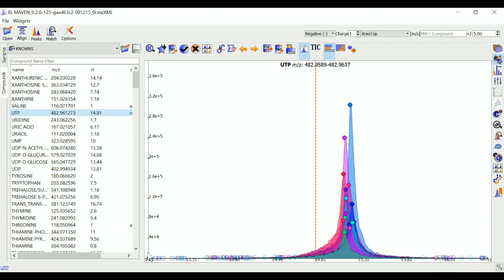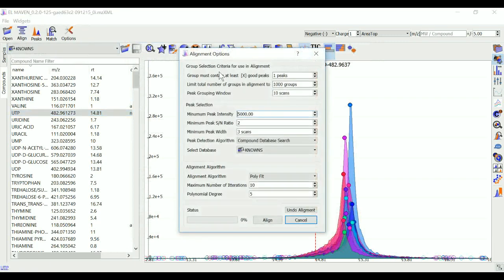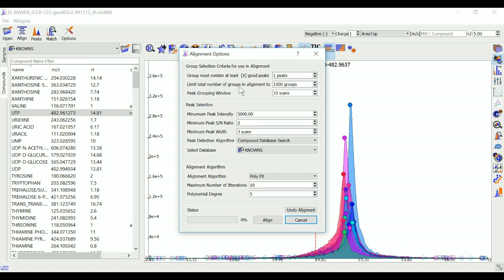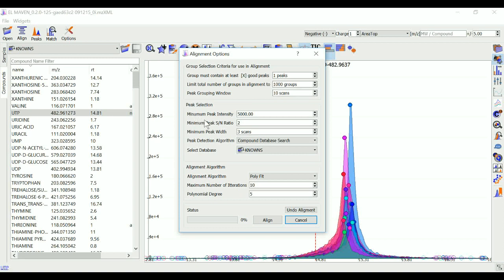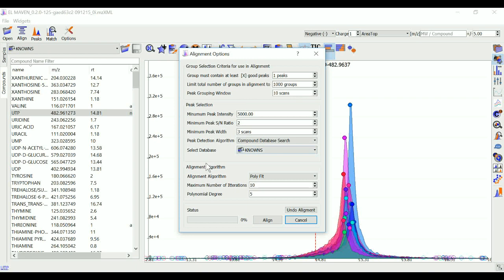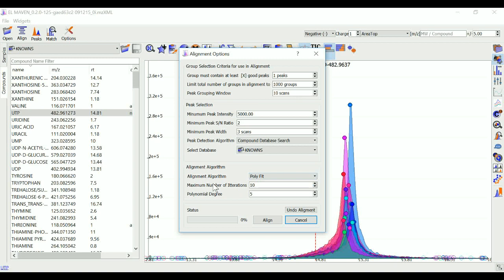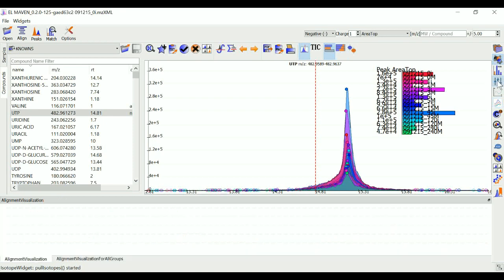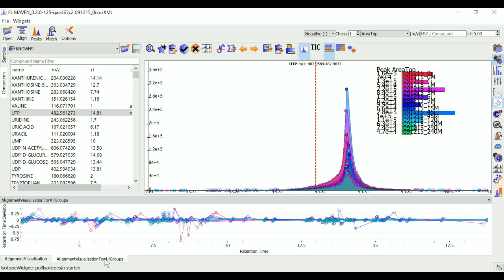Alignment function in El-MAVEN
El-MAVEN is an open-source LC-MS and LCMS/MS raw data processing engine that is optimal for isotopomer labeling and untargeted metabolomic profiling experiments. It can be used to view the mass spectra, align chromatograms, perform peak-feature detection and alignment for labeled and unlabeled mass spectrometry data.

Don't just watch it, experience it!